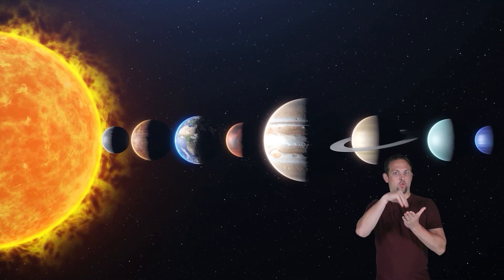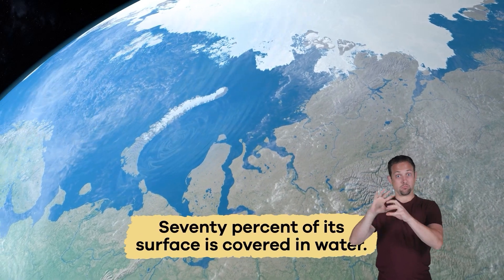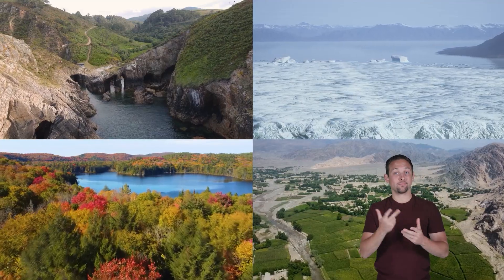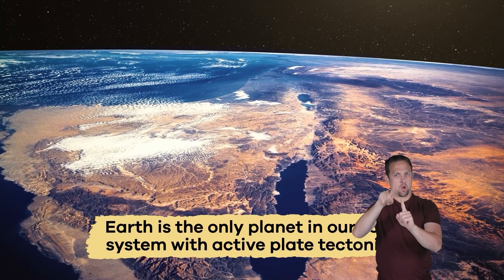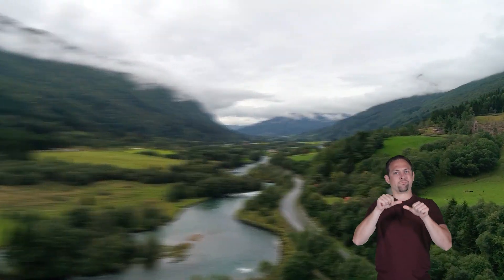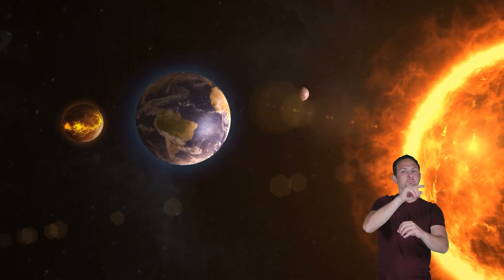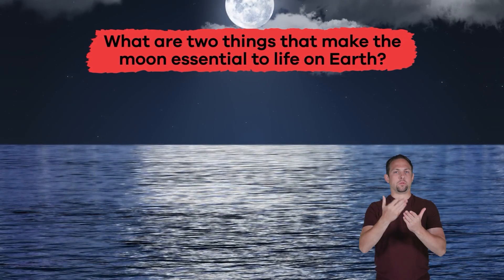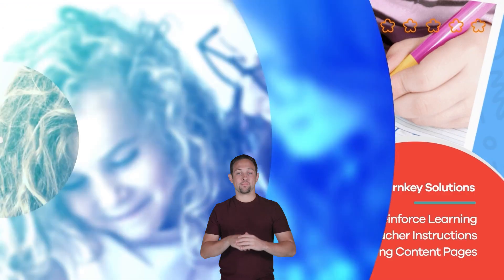ASL Earth for Kids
Did you know that the Earth isn’t completely sphere-shaped? Your kids will learn this interesting fact and others in this video about the third planet from the sun—Earth!

Earth is the only planet we know that supports life. Its liquid water, atmosphere, ecosystems, and various living creatures set it apart in the solar system. What’s in a name? Well, Earth got its name from the Old English word, eorðe which means ground or soil. Pretty fitting, don’t you think?

Earth is the fifth-largest planet in our solar system. About 70% of its surface is covered in water. The remaining thirty percent is covered in land with many different types of geographic features.

We hope you and your student(s) enjoyed learning about Earth! If you want even more information, head over to our website and download one of our many free lesson plans, full of activities, worksheets, and more!

What you will learn in Earth for Kids:
0:00 Introduction
0:21 fun facts about Earth
1:15 Color and environments
1:56 Ever-changing planet
2:39 Atmosphere and life on Earth
3:14 Oblate spheroid
4:03 The moon of Earth and how it affects the planet